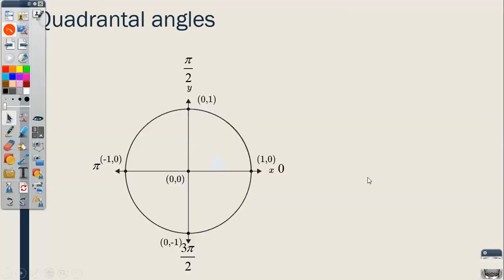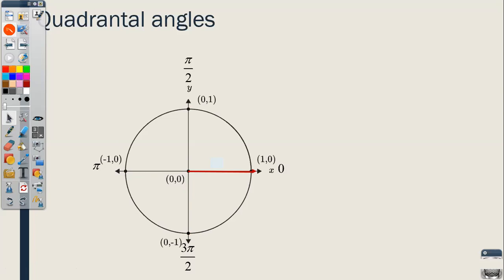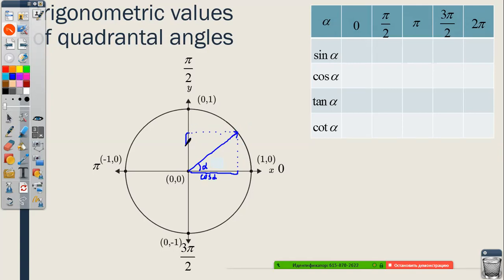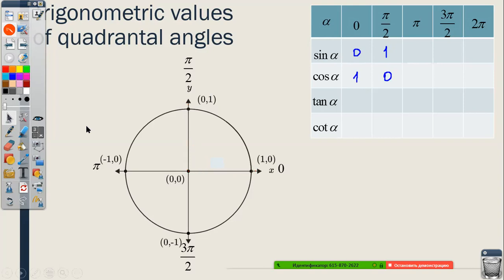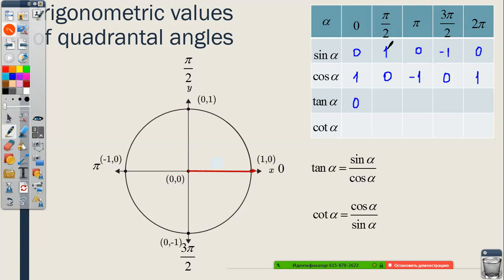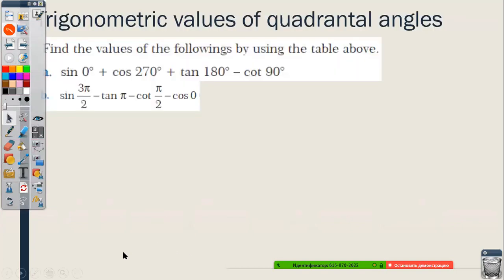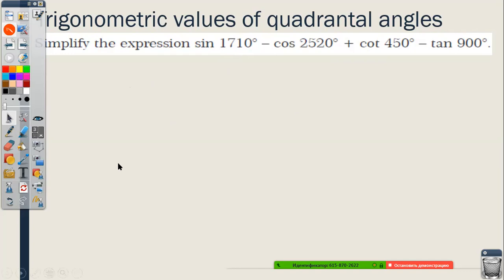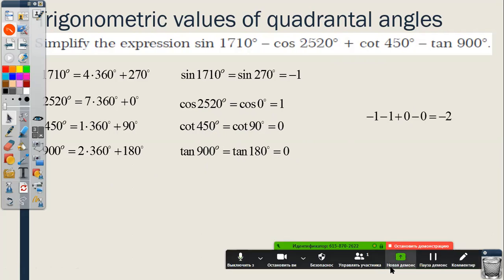114 Mathematics 9th Grade Trigonometric values of quadrantal angles